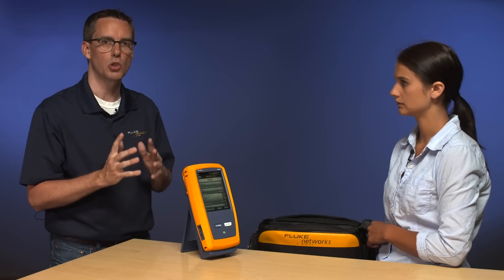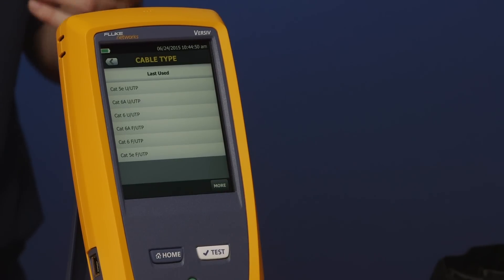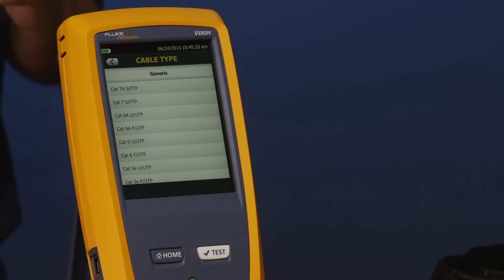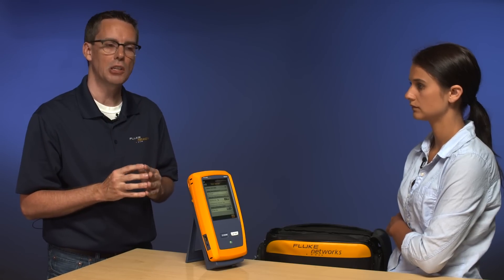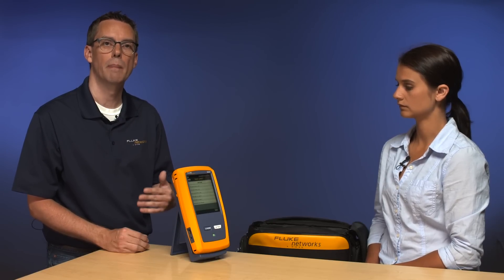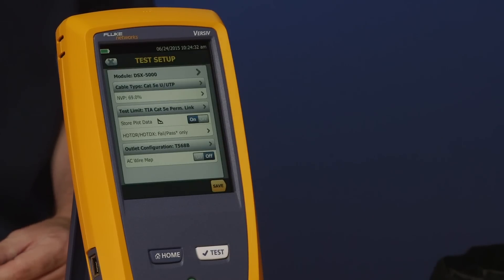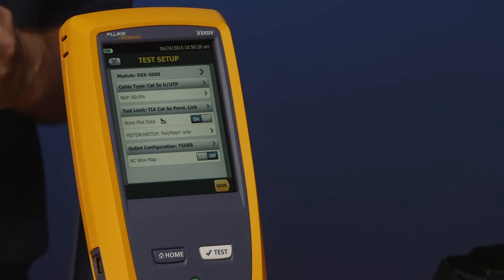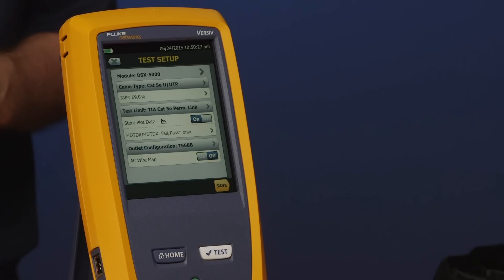DSX 5000 CableAnalyzer™ - Setup: By Fluke Networks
Setting up the DSX-5000 CableAnalyzer™ - Part two of our four part series.Learn more about the DSX-5000 CableAnalyzer™

The DSX-5000 CableAnalyzer improves the efficiency of copper certification with unmatched speed for testing Cat 6A and Class FA while meeting draft IEC Level V – the most stringent accuracy requirement. The ProjX Management System helps ensure jobs are done correctly the first time and helps tracks progress from set-up to systems acceptance. Versiv platform supports modules for fiber testing (Both OLTS and OTDR) and Wi-Fi Analysis and Ethernet troubleshooting. The platform is easily upgradeable to support future standards. Troubleshoot faults faster with the Taptive user interface which graphically displays the source of failures including crosstalk, return loss and shield faults. Analyze test results and create professional test reports using LinkWare™ Management Software. Fluke Networks' DSX-5000 CableAnalyzer is Intertek (ETL) Verified in accordance with the IEC-61935-1 specifications for accuracy Level IV, and draft accuracy Level V, and in accordance with the ANSI/TIA-1152 specifications for Level IIIe.